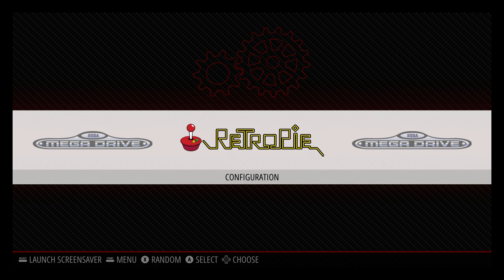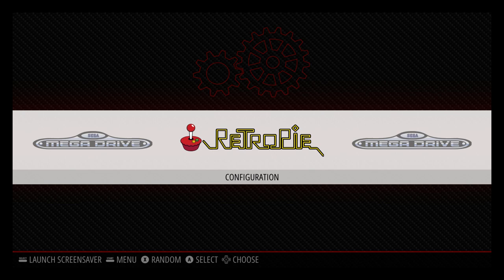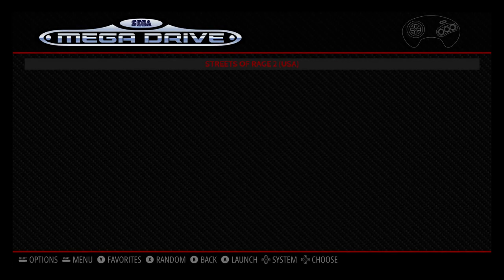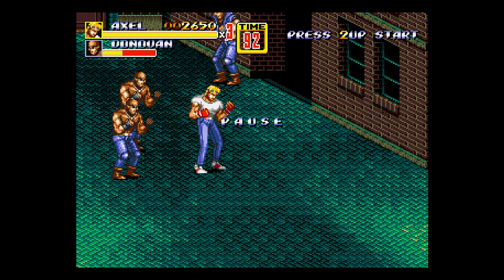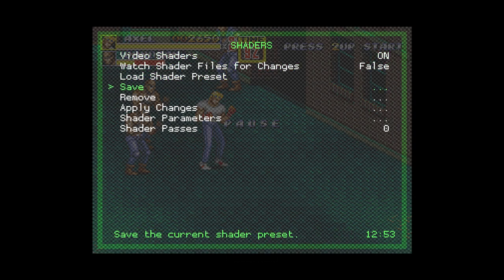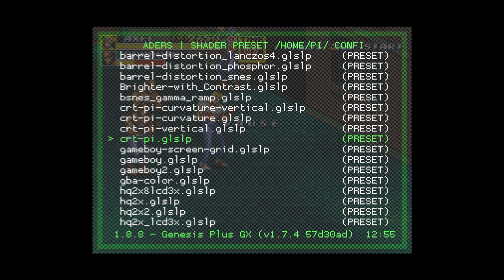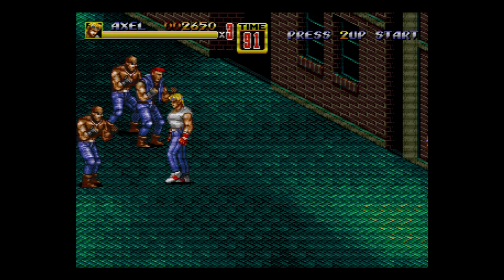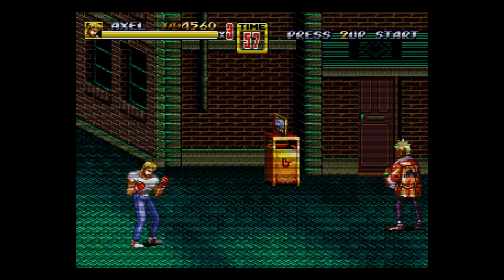Using Shaders (get scanlines!) in RetroPie - 2022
Overview showing how to apply shaders in RetroPie. This uses the shader functionality in libreto based emulators. These can really help to get that old school scanline look, and a more authentic retrogaming experience.